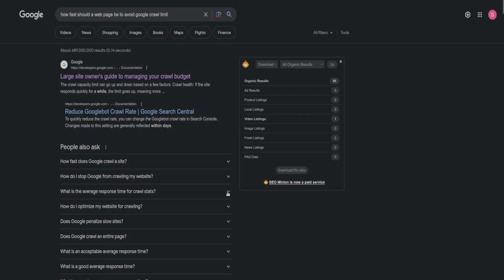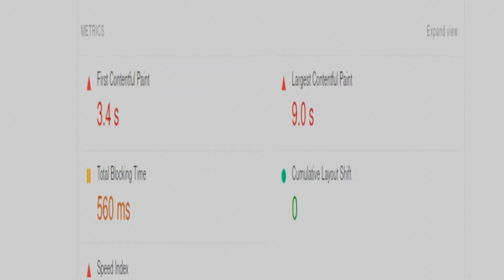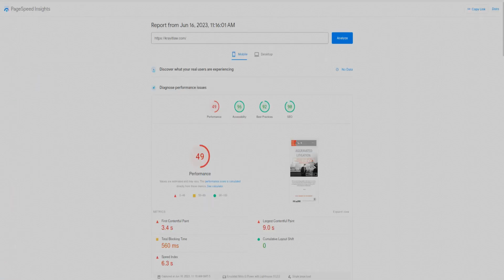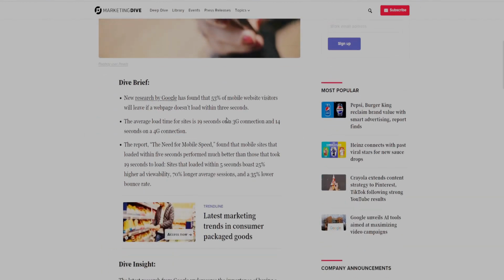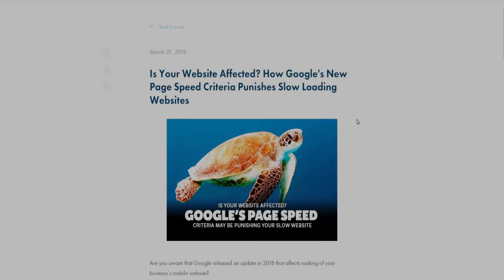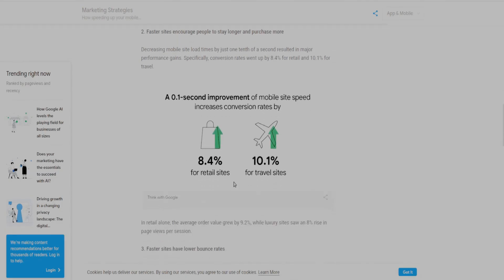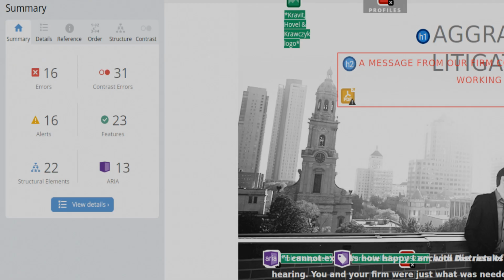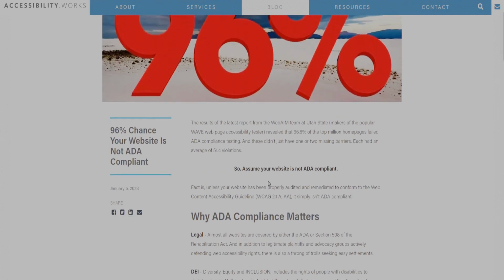Cutting Corners, Empty Pockets: The Cost of Shoddy Website Code for Lawyers